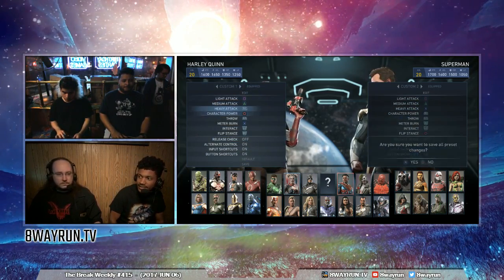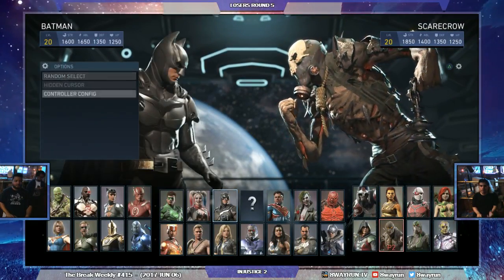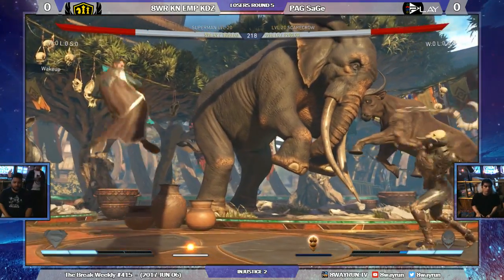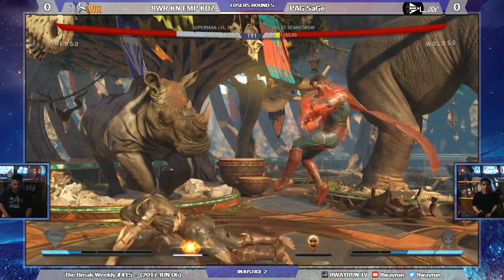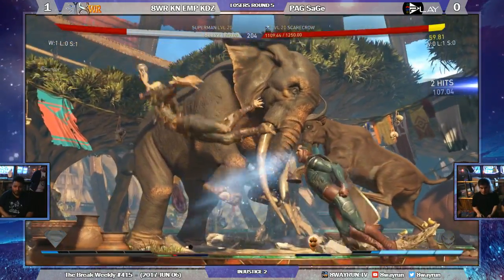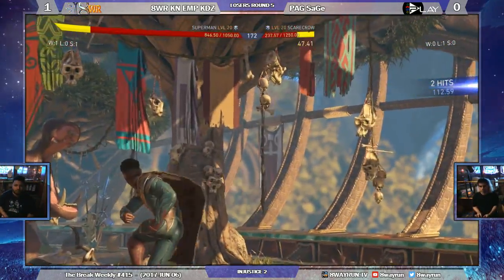The Break #415 INJ2 L5 8WR KN EMP KDZ VS PAG SaGe